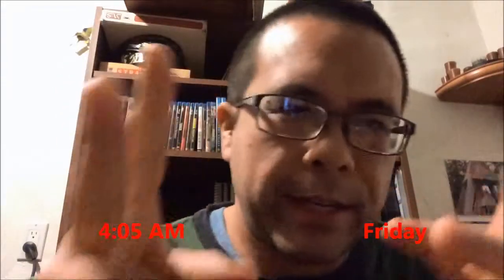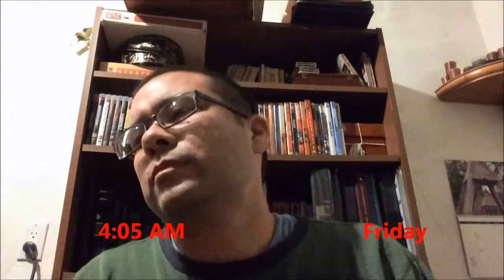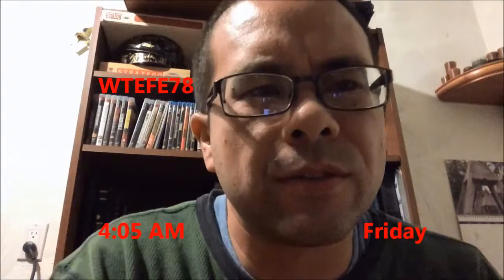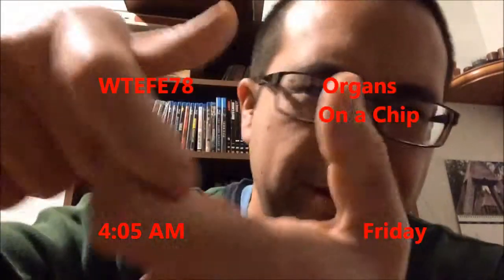WTEFE78: Organs on a Chip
By imitating human body function on chips lined with human cells we might be able to determine effects of new drugs without putting anyone or anything in harms way.

Stalk me!